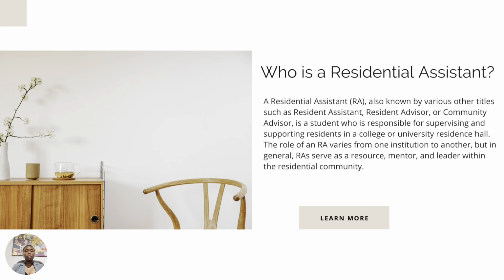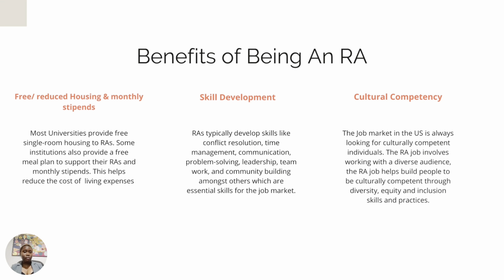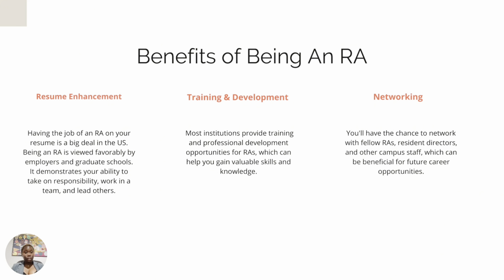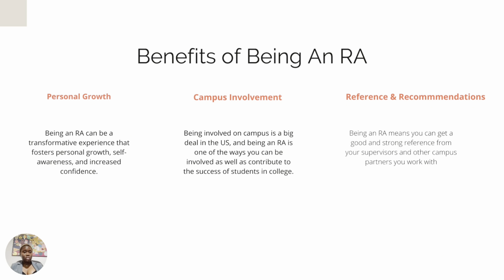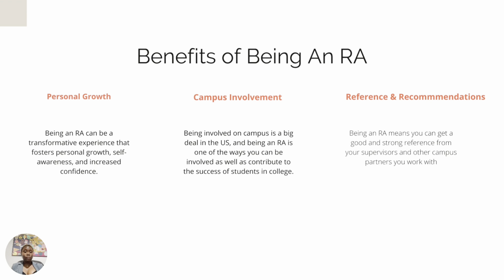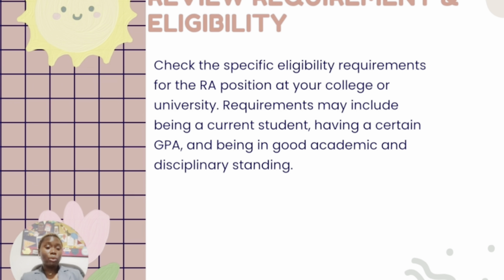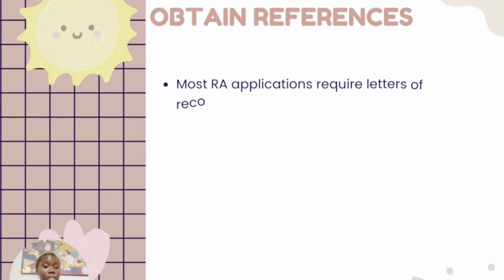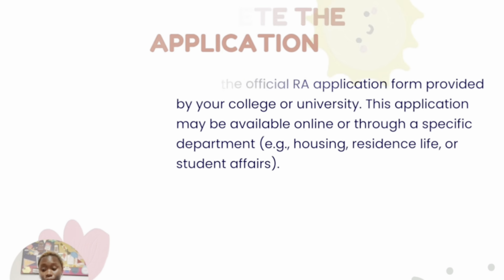How to Score FREE Accommodation & $1,500 Monthly Stipend in the USA | Graduate & Undergraduate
Do you wish to reduce your living expenses and unsure of where or how to start? In this video, I shared  how secure FREE Accommodation and up to $1,500 Monthly Stipend in the USA. Get ready to turn your study abroad dream to reality.
Sub Count: 7,122
Time Stamp
00:00 Introduction
02:26 Who is an RA
04:00 Benefits
10:50 How to apply to be an RA